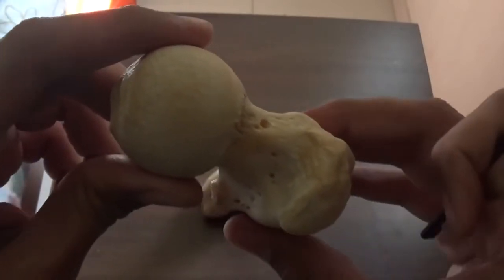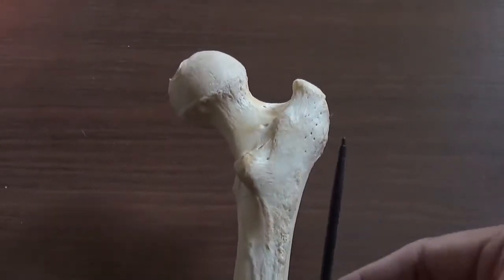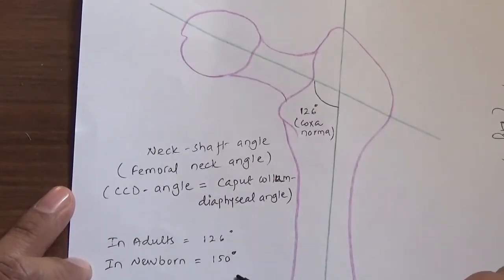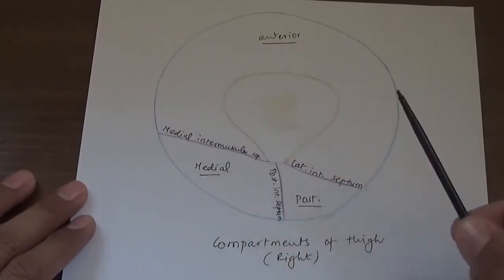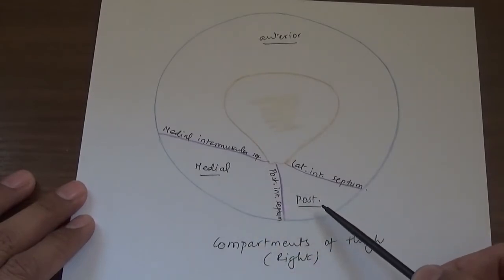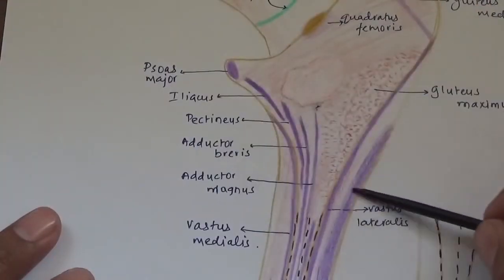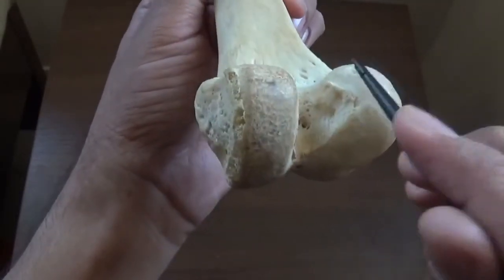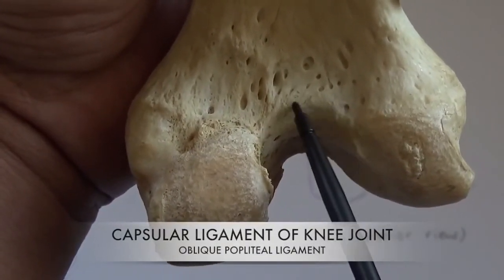FEMUR ~ MEDICAL INFORMATION /BY DR HAMZA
FEMUR~STRUCTURE AND ATTACHMENT